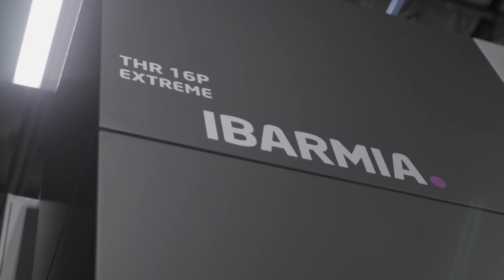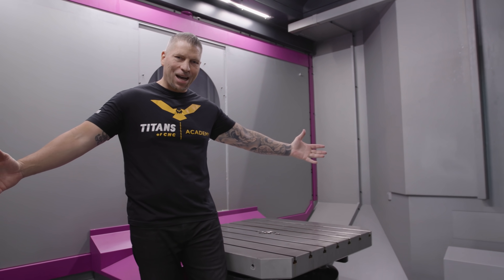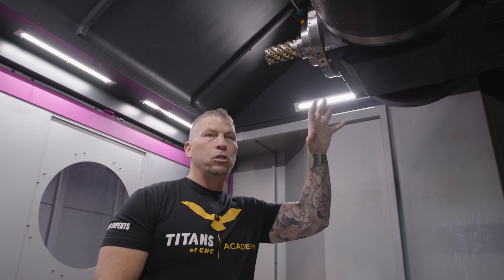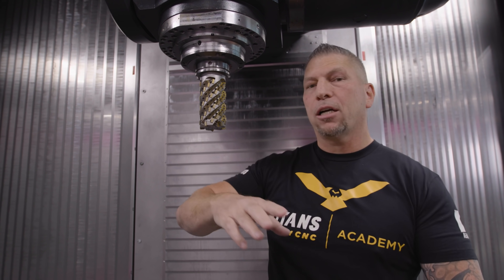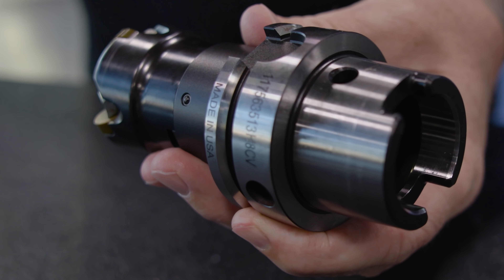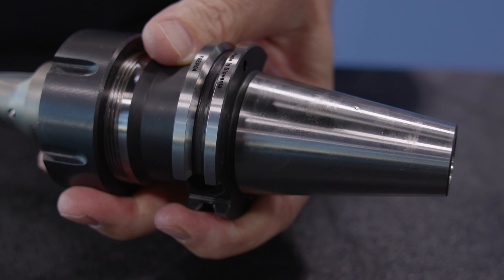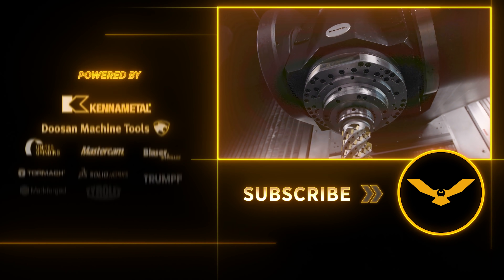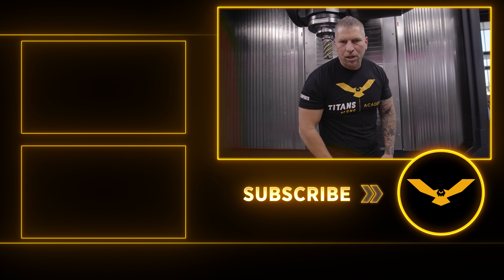100 HP KESSLER SPINDLE IN MONSTER CNC MACHINE!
Ellison will be selling this Machine at a discount off our floor once we finish our Aerospace Tutorials.